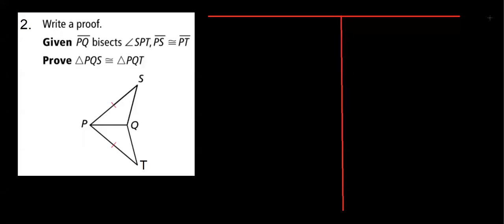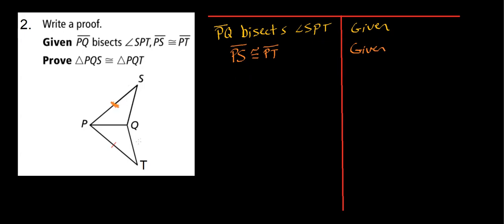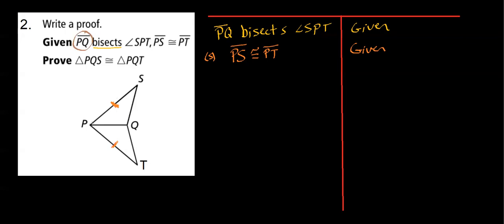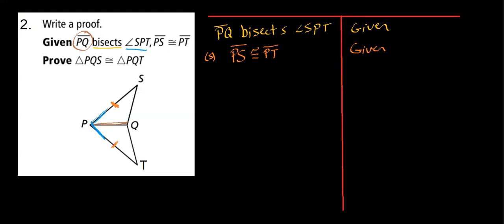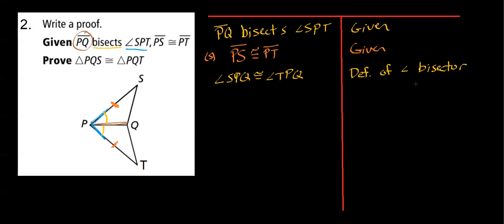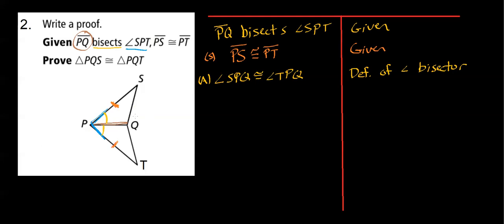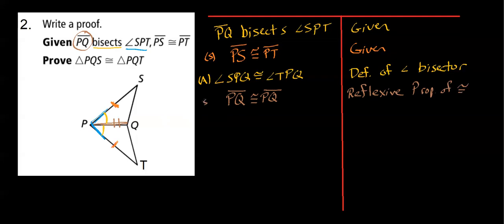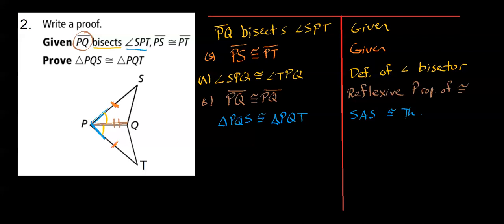Geometry - Triangle Congruence - SAS Example 2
Geometry - Triangle Congruence - Proving Triangle Congruence by SAS